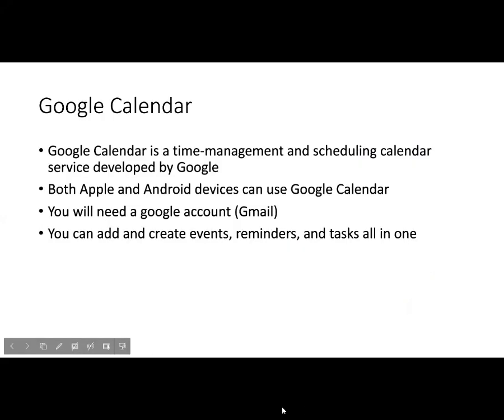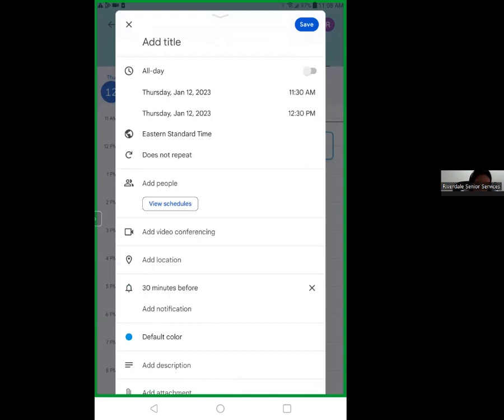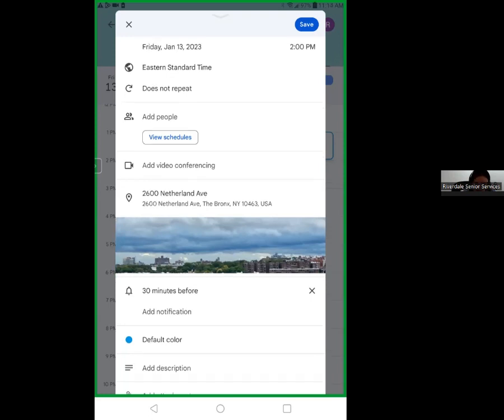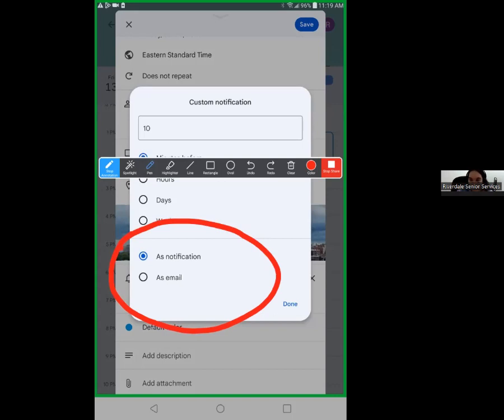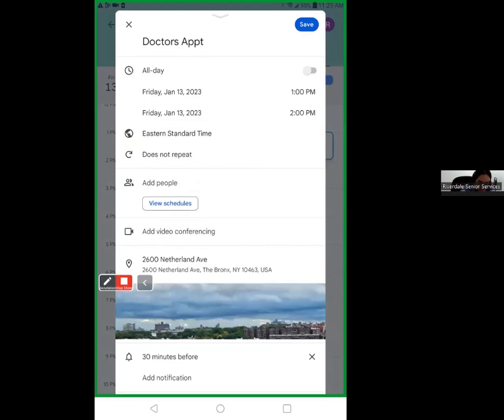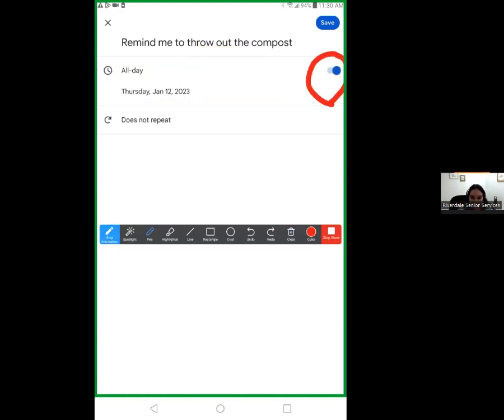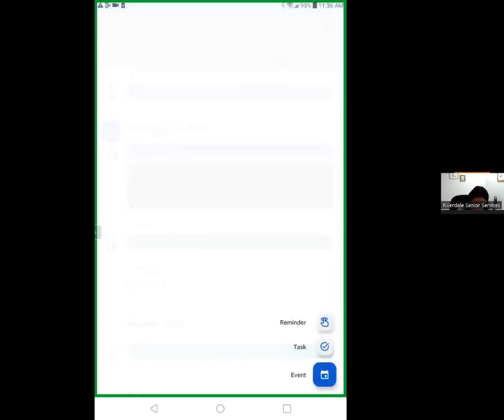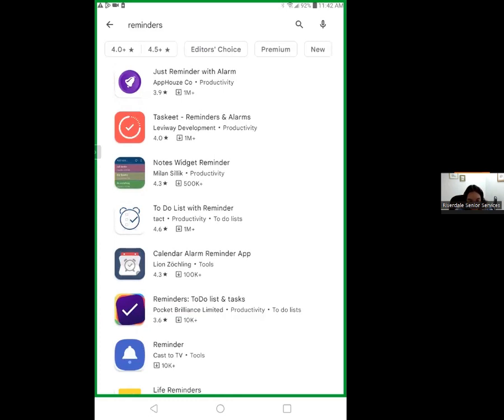Set Reminders on Android Devices Tech How-To with RSS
Learn more about the tech classes we offer at RSS - Center for Ageless Living

Want to be reminded of an upcoming event?

In this session, we will learn how to add events to the Google Calendar.